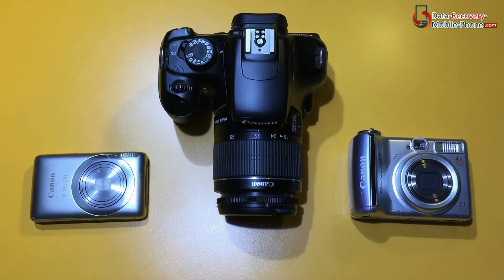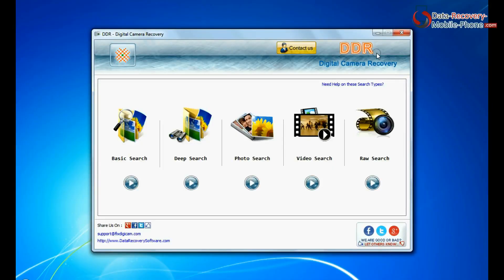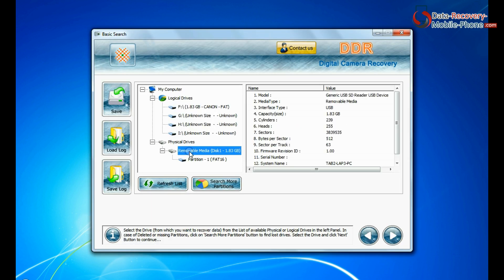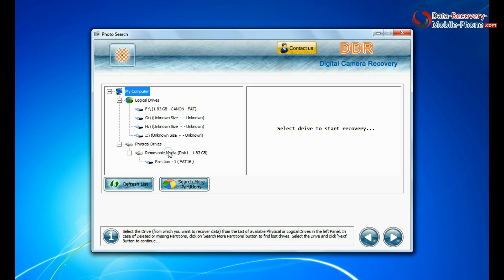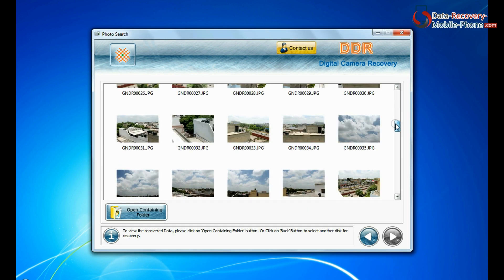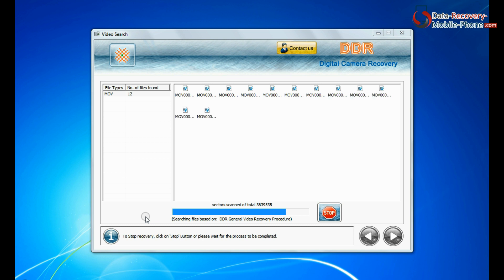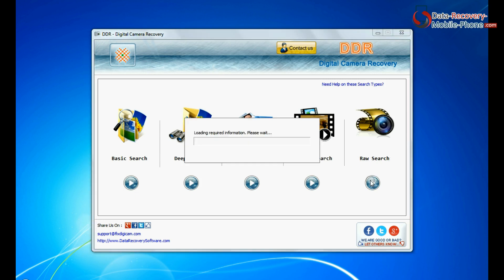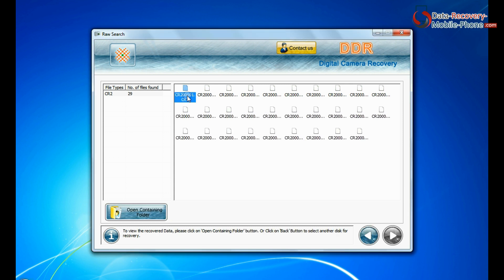Canon DSLR Camera file recovery: Recover deleted or formatted data from digital camera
Watch this informative video to learn, how to recover deleted or formatted data from Canon DSLR Camera using advance data searching mechanism provided by DDR Digital Camera Recovery Software. You can easily recover lost photos, videos and other media files of different formats.